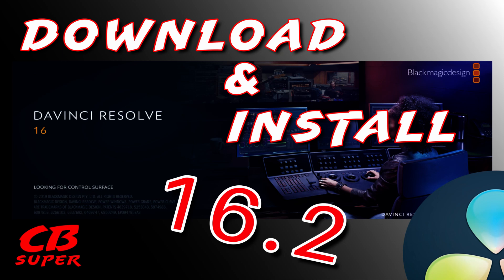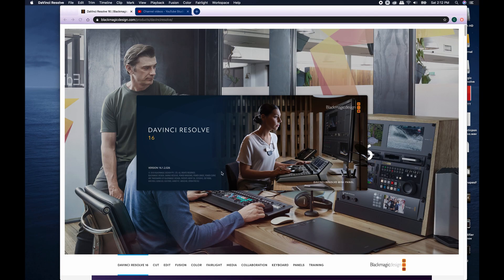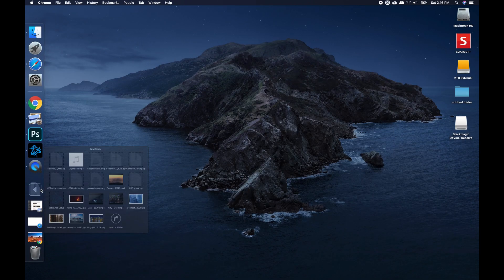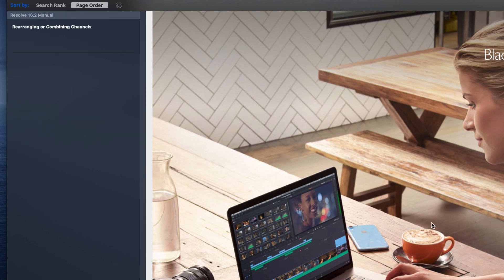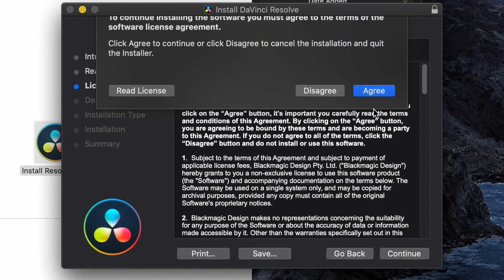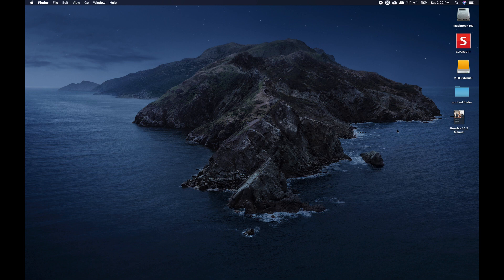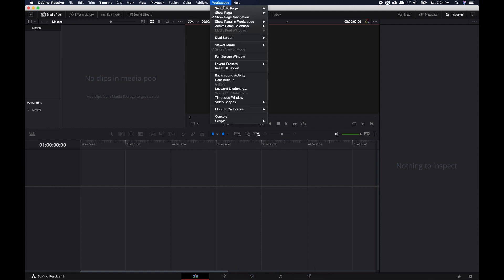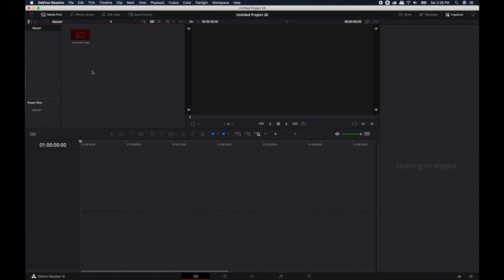Download and Install DaVinci Resolve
Learn how to download and Install the FREE version of Davinci resolve! Found this video useful and want to say a quick thank you?

CB SUPER

PC Users – Paste into:
Or
\Users\”YOUR_USER”\AppData\Roaming\Blackmagic Design\DaVinciResolve\support\Fusion\Macros